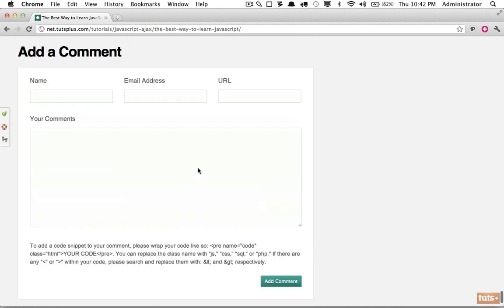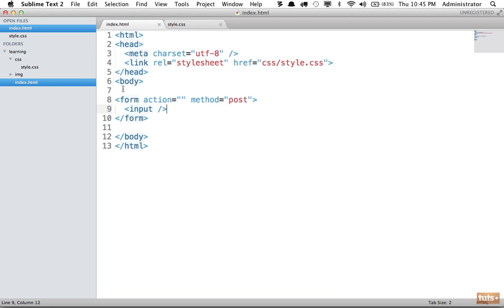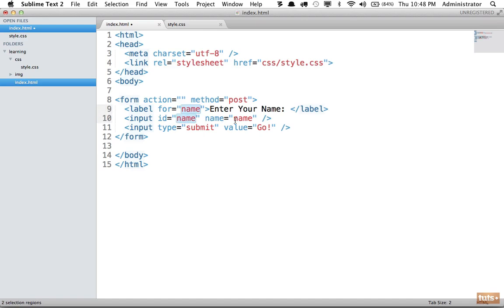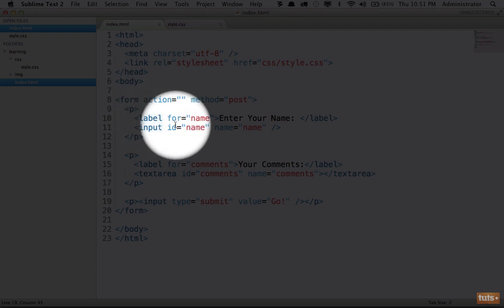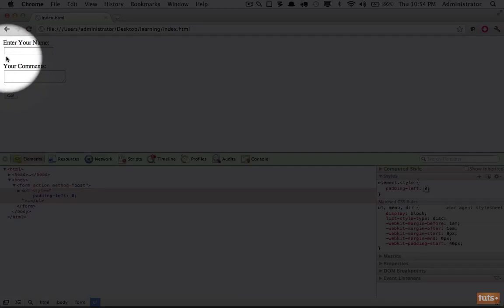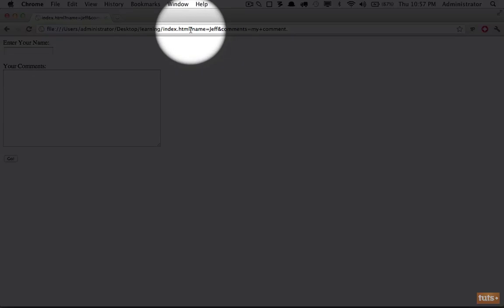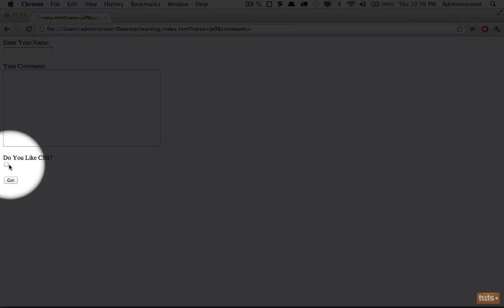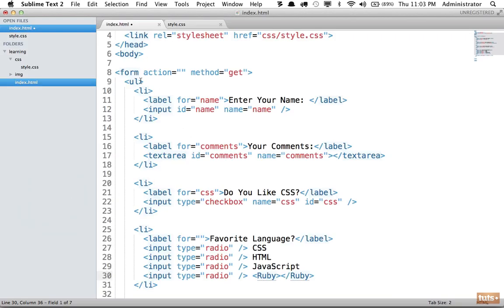Day 17 Introduction to Forms